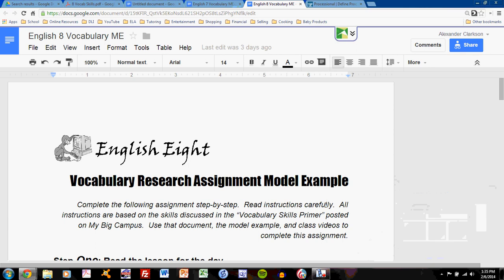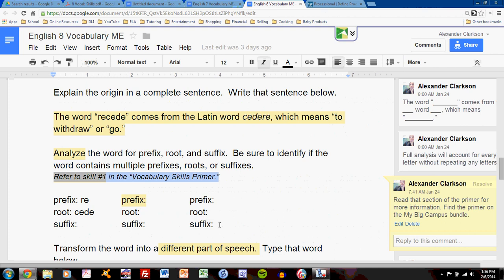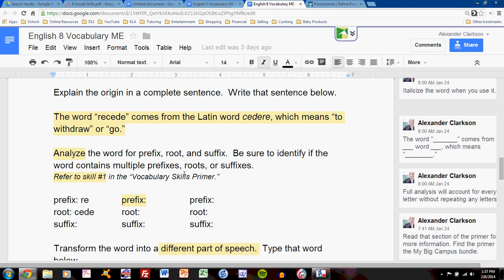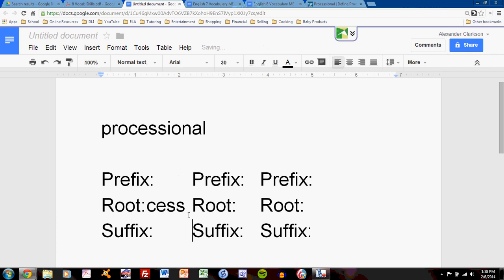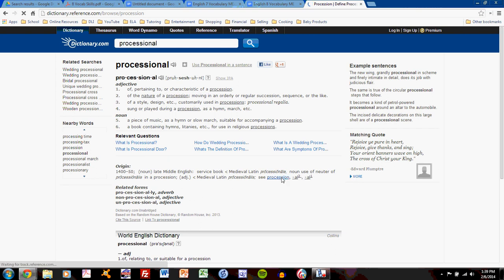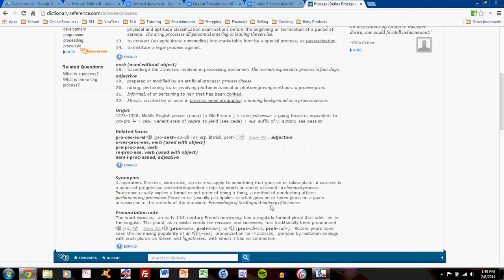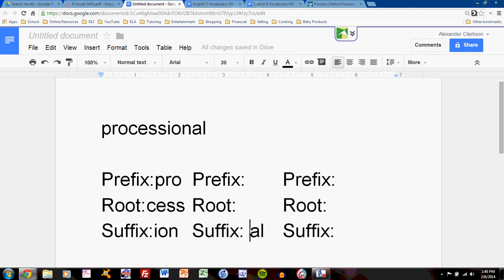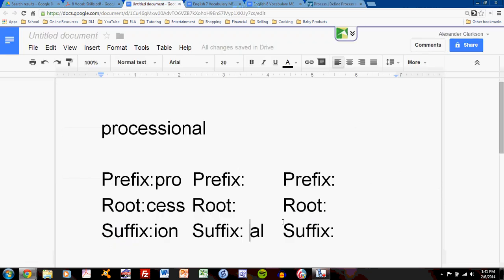English 8 Word Analysis Ttutorial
This short tutorial provides a supplemental example for the word analysis task in English  8.  It was recorded in semester two of 2014.